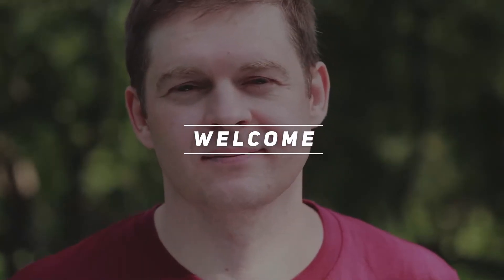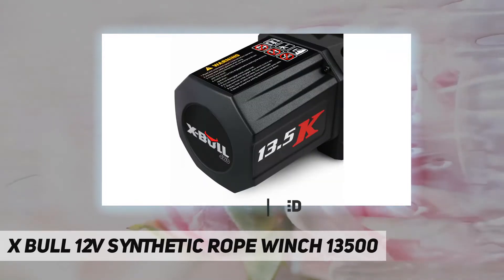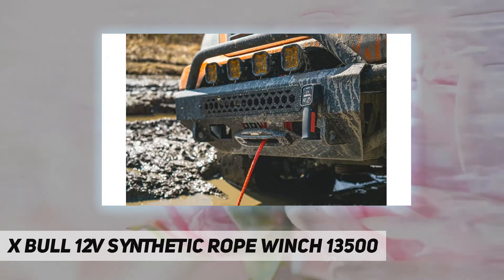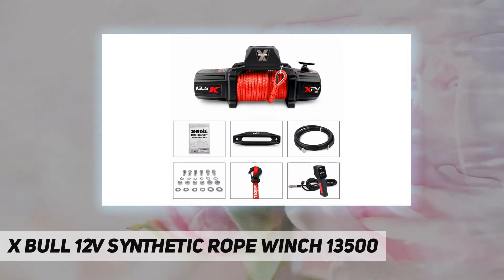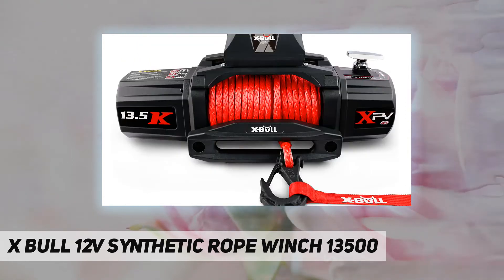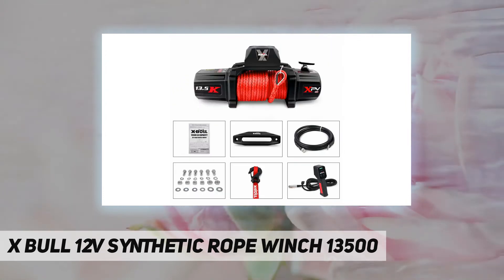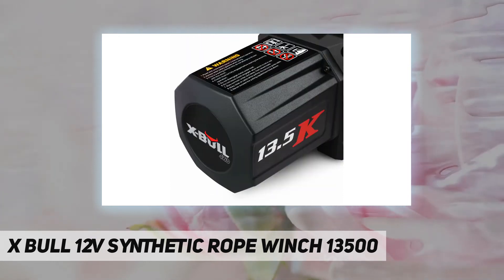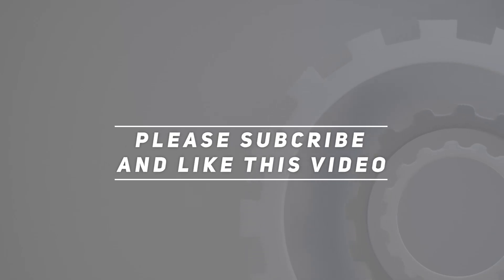X BULL 12V Synthetic Rope Winch 13500 - Review 2023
X BULL 12V Synthetic Rope Winch 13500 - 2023